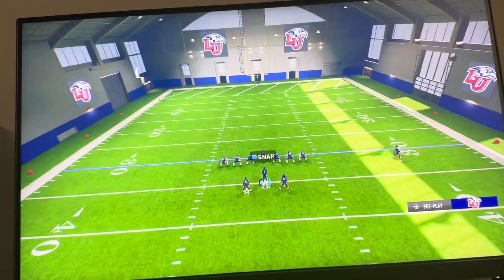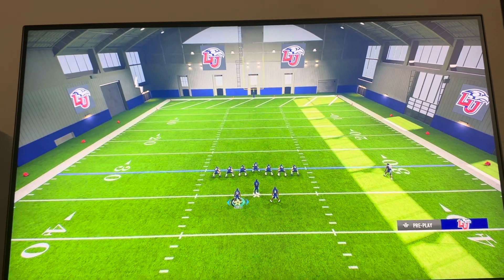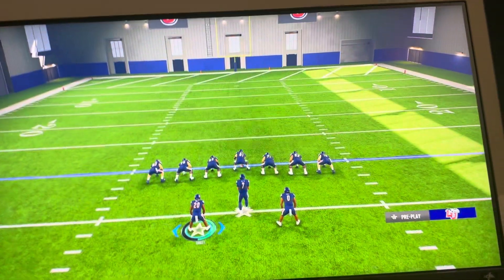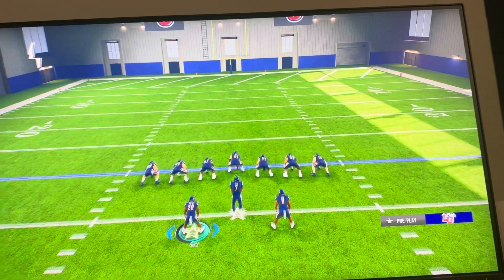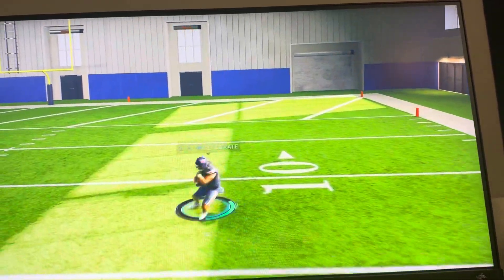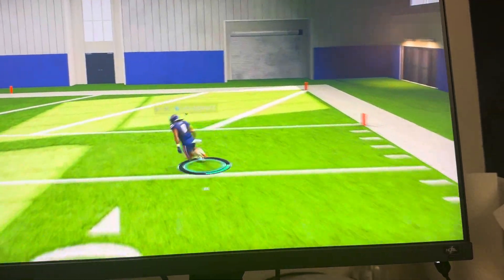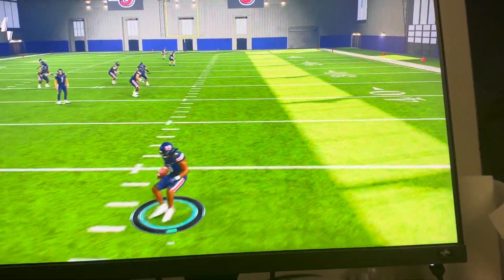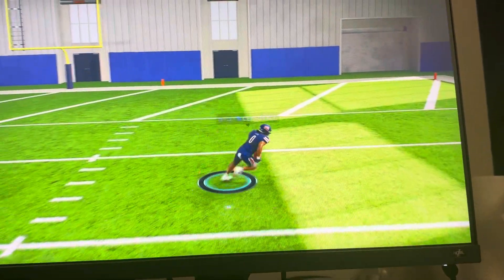College Football 25: How to Sprint Tutorial! (PS5 & Xbox Series X/S)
God bless and hope this helped you! College Football 25: How to Sprint Tutorial! (PS5 & Xbox Series X/S)